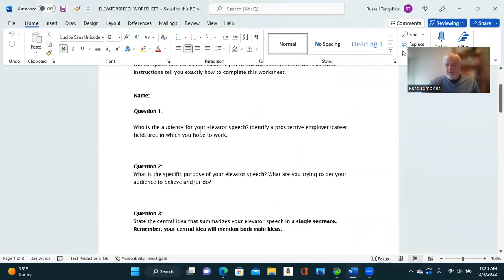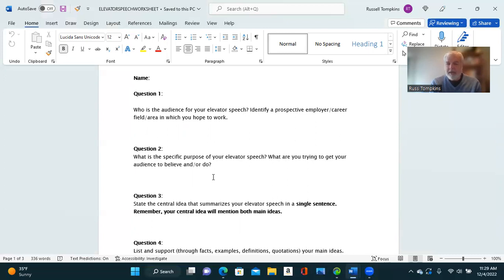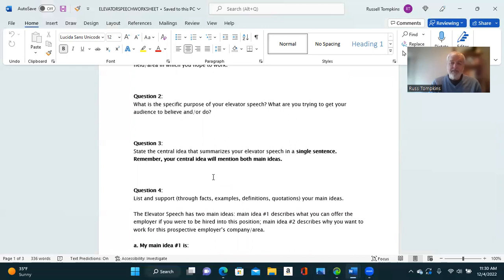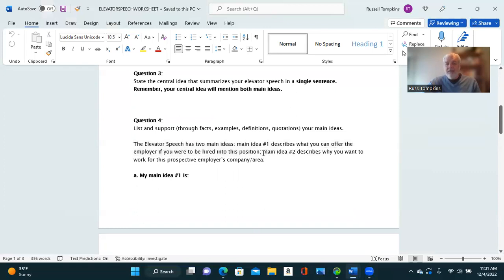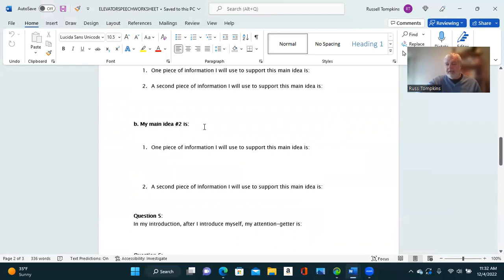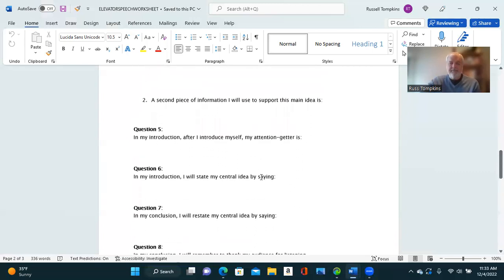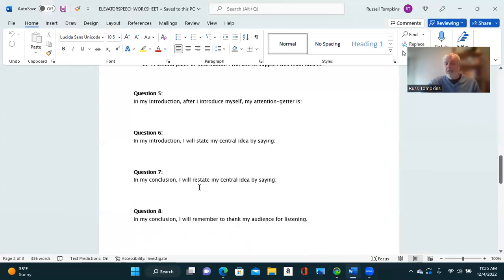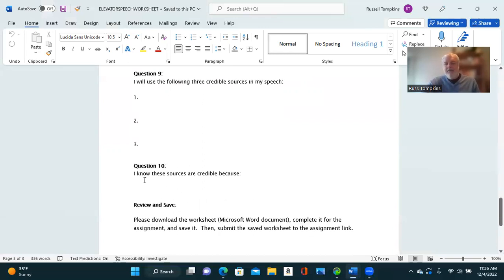Video Lecture Week 2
In this video the instructor tells us how to create, film and upload our first speech in class -- the Elevator Speech.